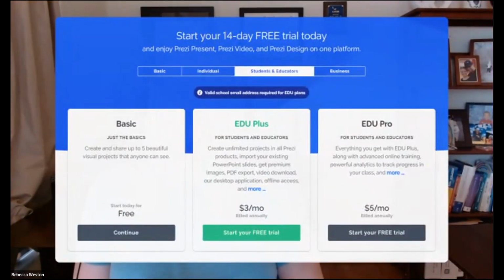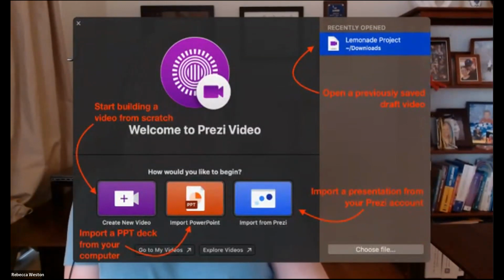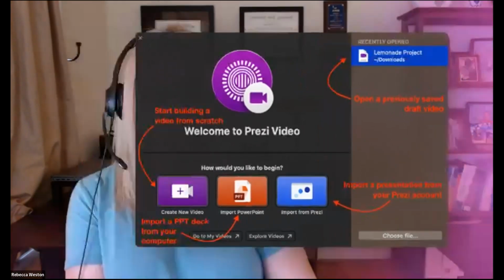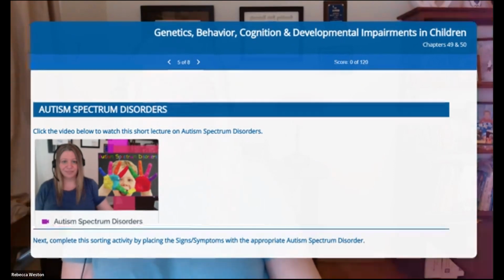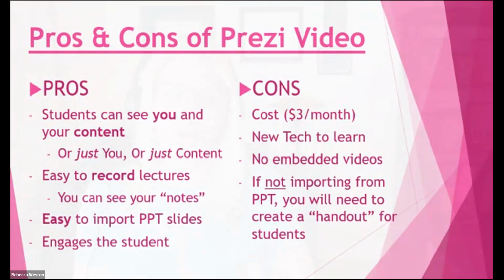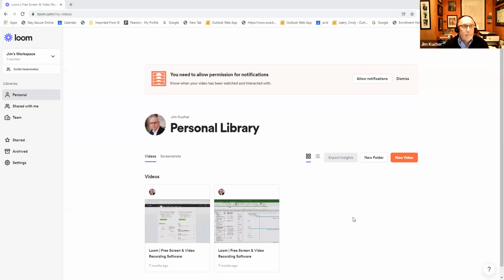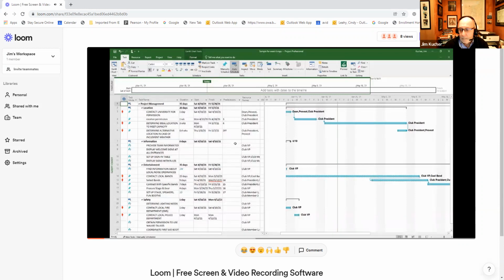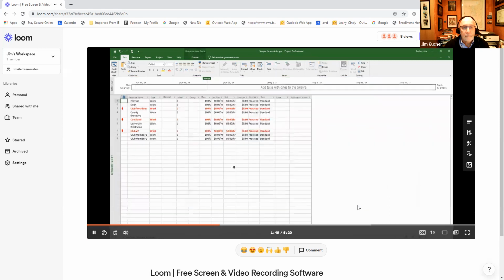Online Presentation Tools: Prezi and Loom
Dr. Rebecca Weston presents experiences teaching with Prezi Video
Dr. Jim Kucher presents experiences teaching with Loom.